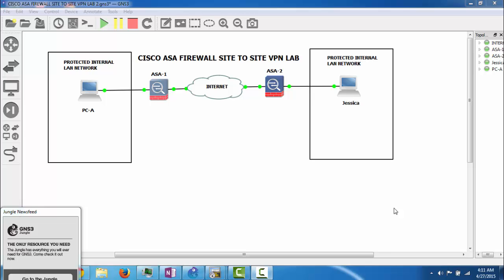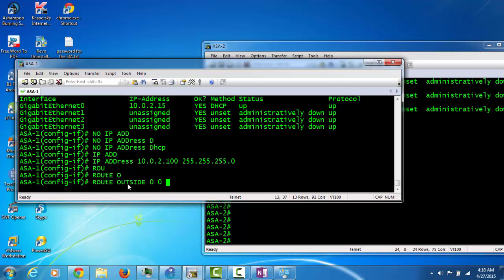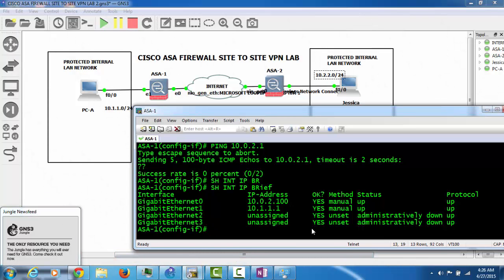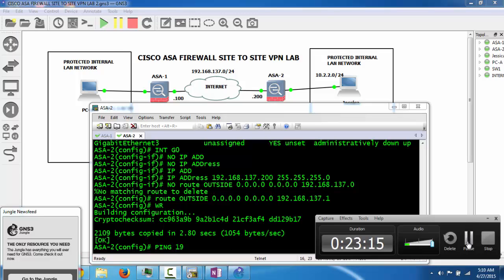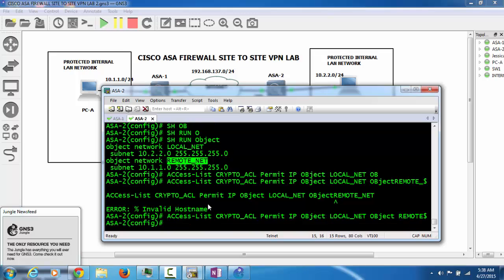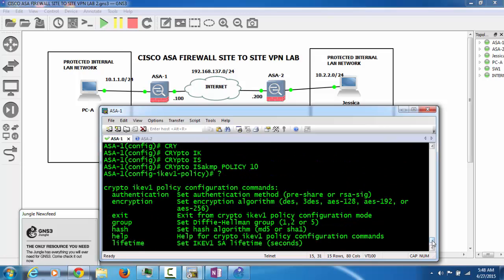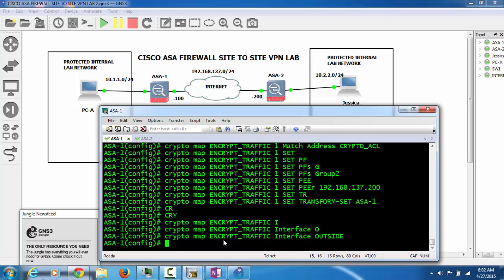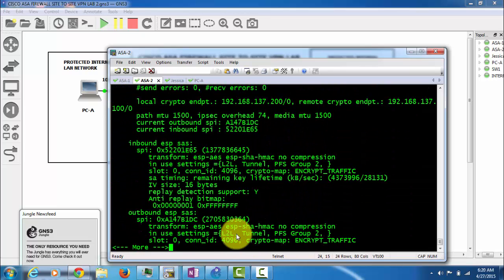CISCO ASA FIREWALL SITE TO SITE VPN TUTORIAL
HI guys, in this video you will notice that I keep pressing the pause
of my recording software, and that is because I was at work
so people were coming in and out making noise.
apart from that, enjoy and I think it will be helpfull.